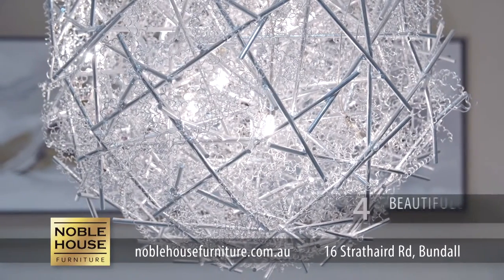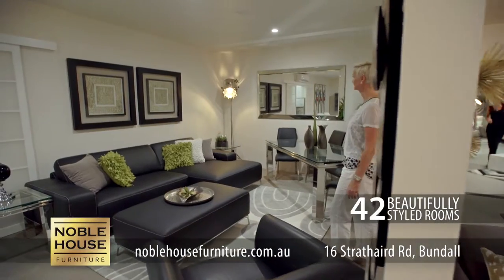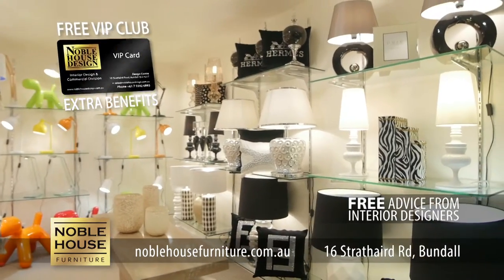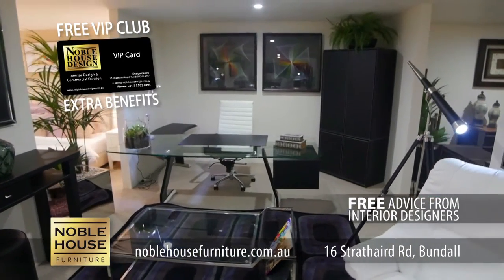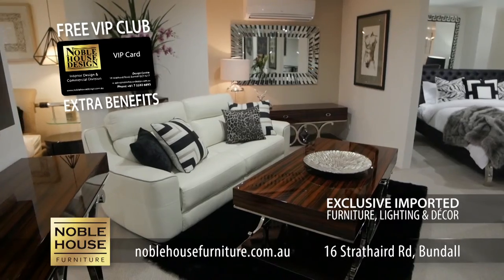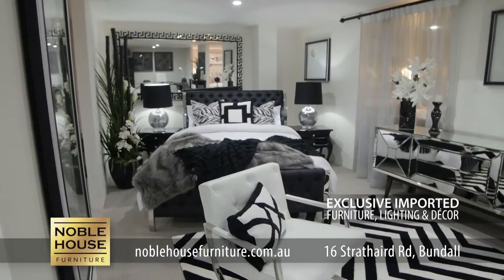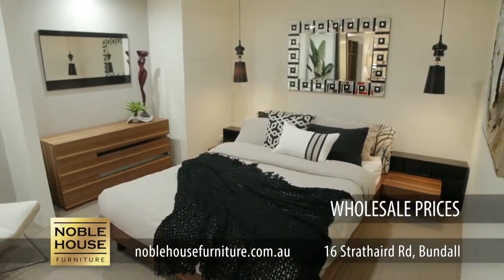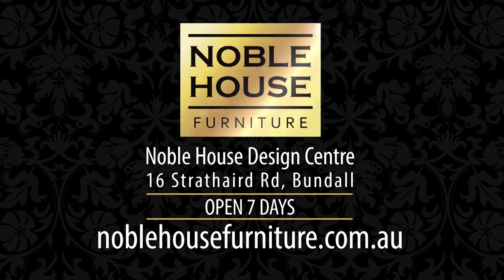Noble House - Elegant